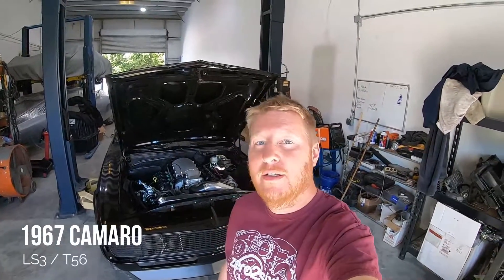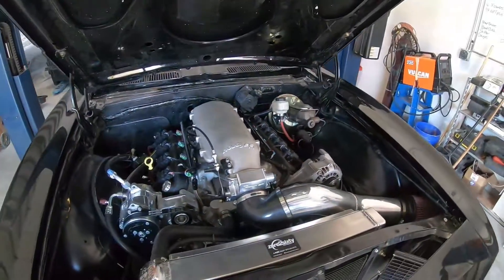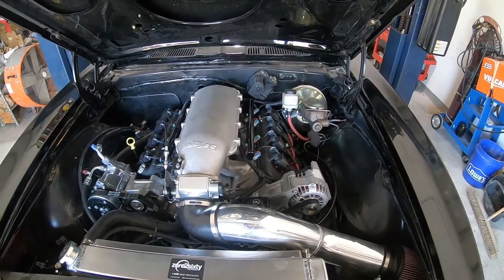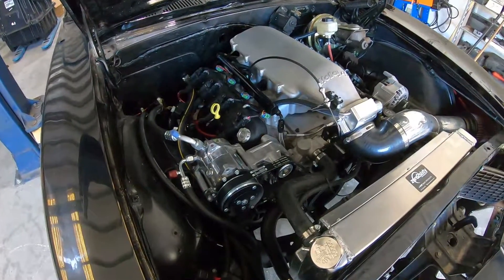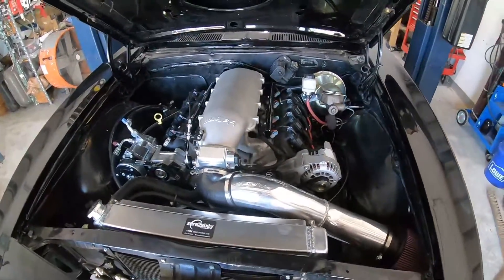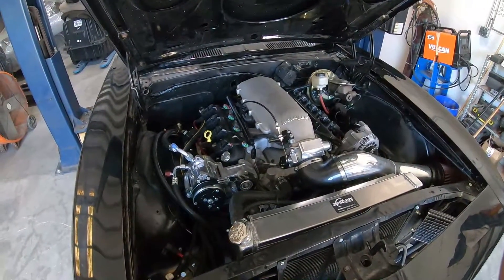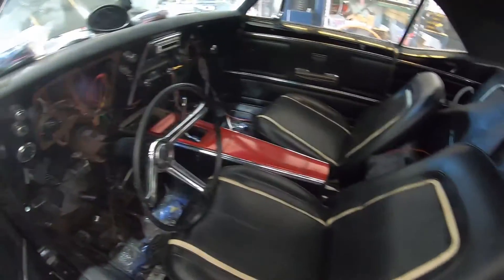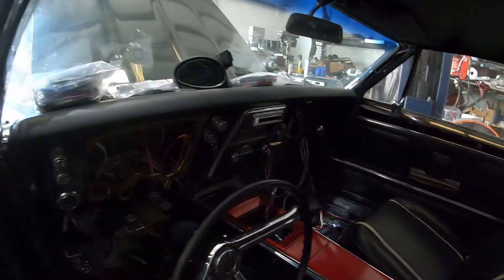1967 Camaro LS Swap. What fits, what doesn't? See how we install an LS3 Engine and T56 Transmission.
We take an LS swap Camaro project from another shop and make it all work. We let you know what works and what doesn't so you don't run into issues with your LS swap!

Do you have a question about this swap or another swap?

Can we make this video better? Let us know!